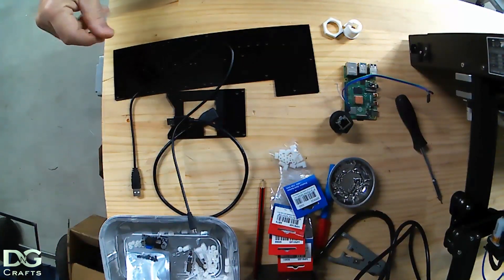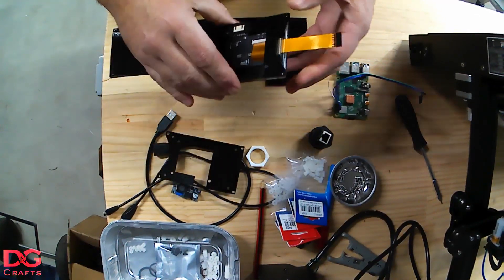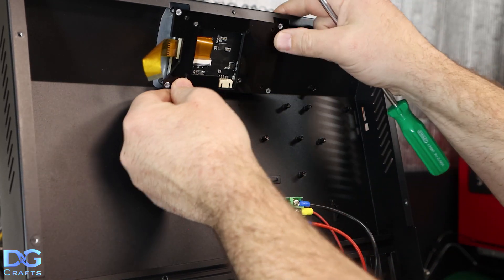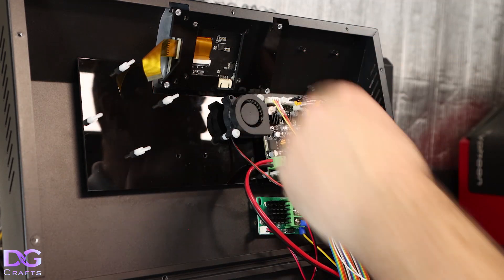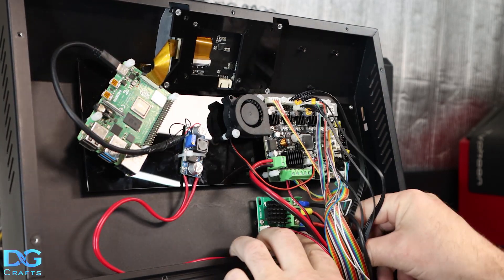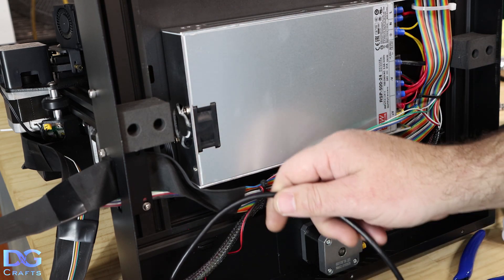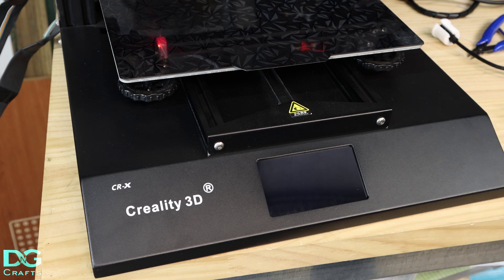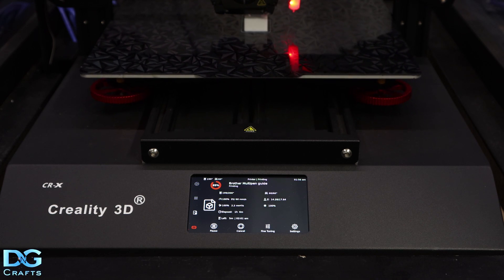Upgrade CR-X / CR-10s Pro to KlipperScreen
This is a video showing how i upgraded the hardware in my creality printers to klipper firmware and klipper screen.

*Creality printer models upgraded*
CR-X
CR-X Pro
CR-10S Pro